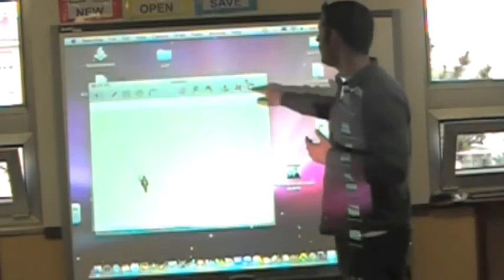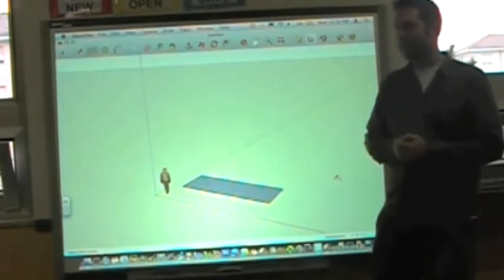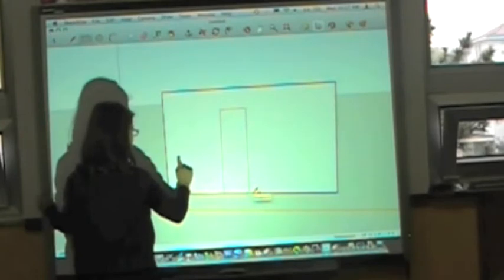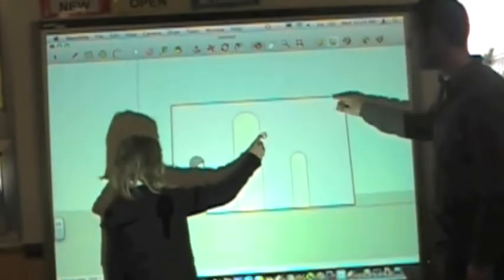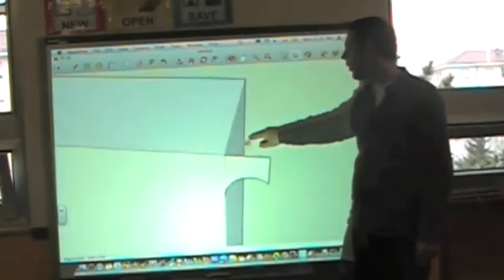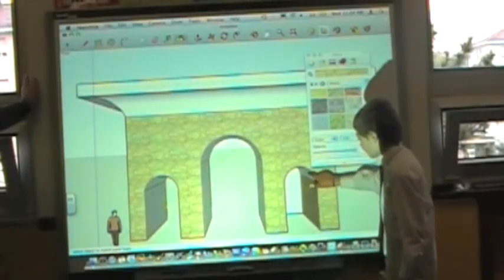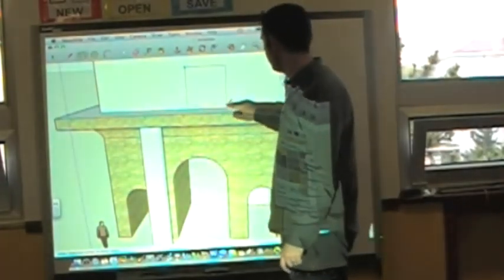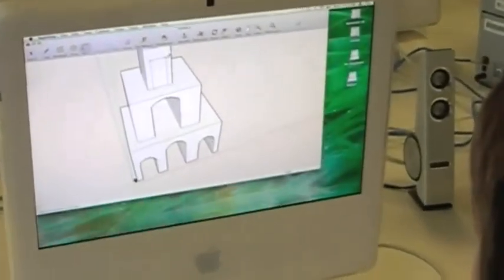BES I.C.T. Class learning to use Google Sketchup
The Year 5 class at BES learns how to create 3D architecture using Google Sketchup. They are explored architecture as a way that ancient civilizations express themselves as part of their unit of inquiry in class. Now they are expressing themselves by creating their own architecture.